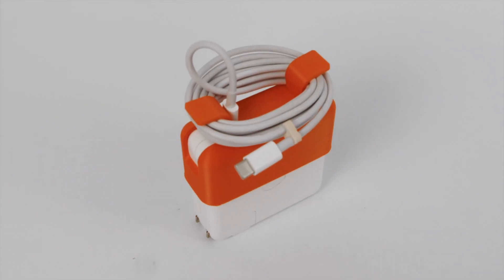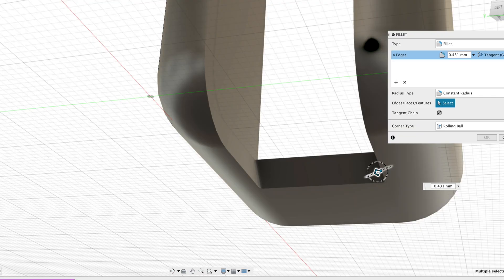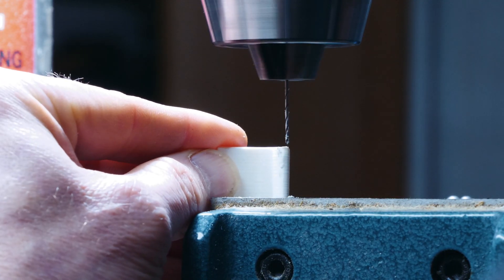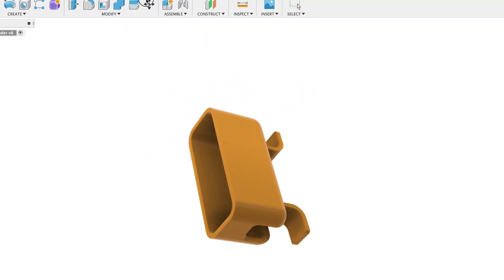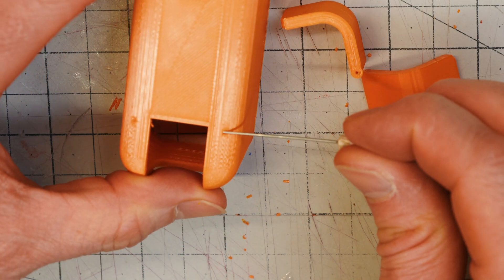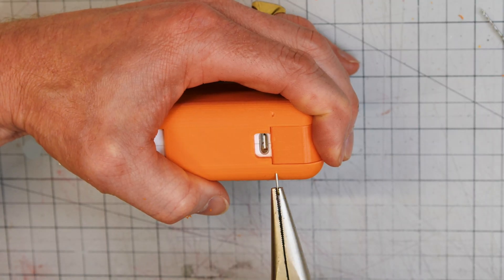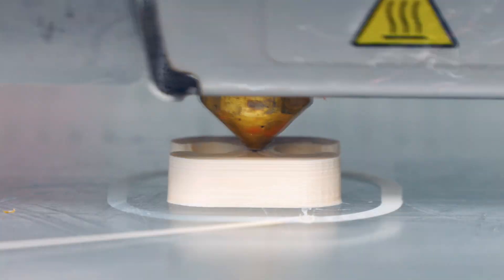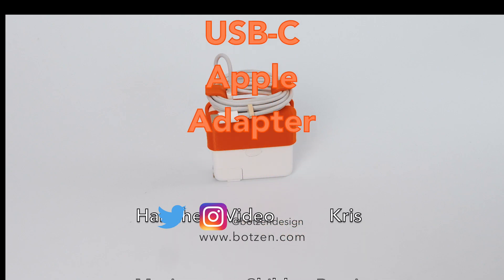The Power ADAPTER Apple REFUSES to make!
Throwback Cable management for the new Apple USB-C adapters. I design and prototype an adapter for Apples USB-C power adapter that works and has the functionality of the older MagSafe adapters so you can wrap up your cable when your not using it or traveling.

Ultimaker 2+ 3D printer
Ultimaker Orange filament